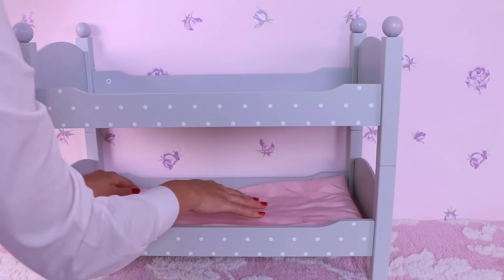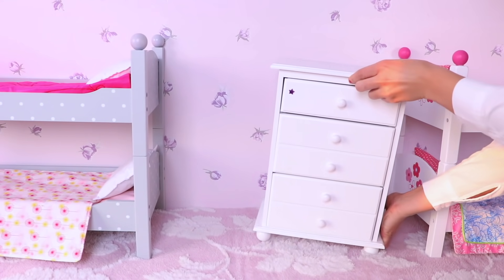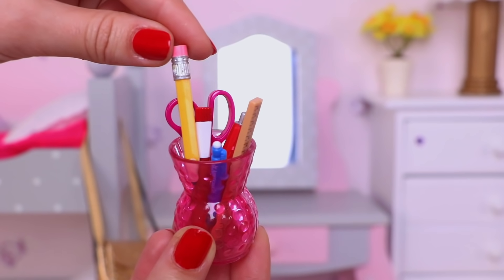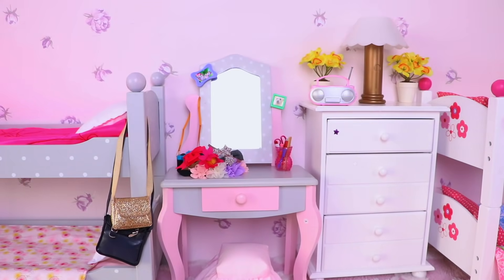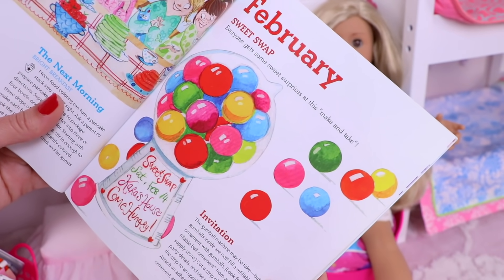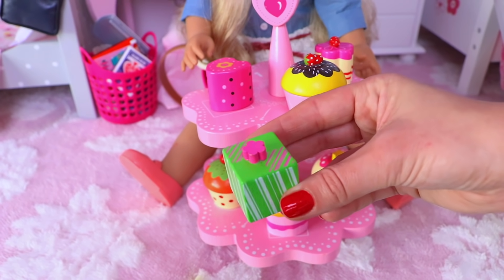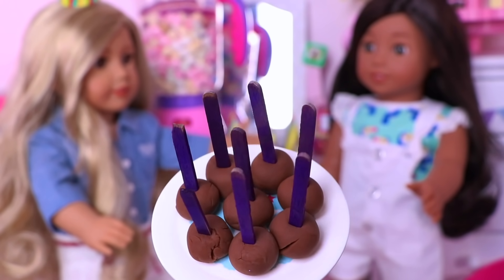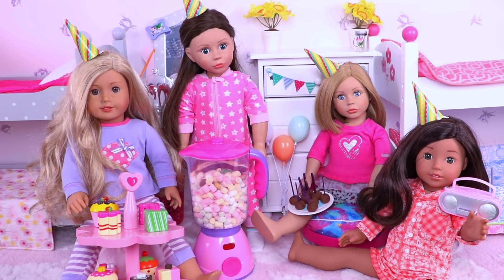AG Dolls Slumber Party with Best Friends! Play Toys story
American girl doll friends organize slumber party in dollhouse with snacks and games for kids. Fun story about friendship by Play Toys!